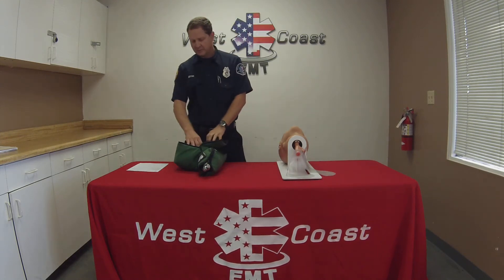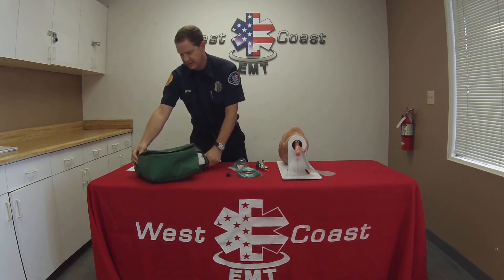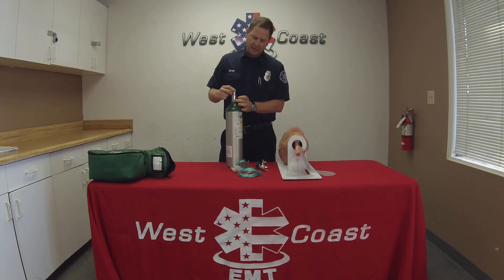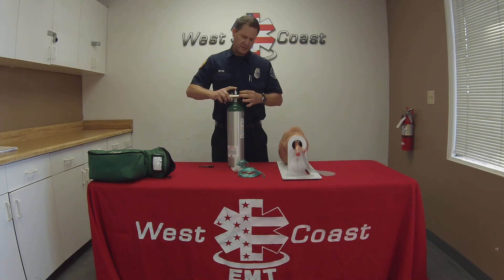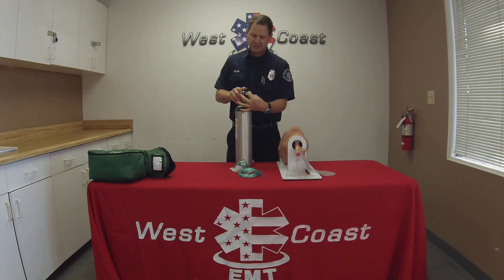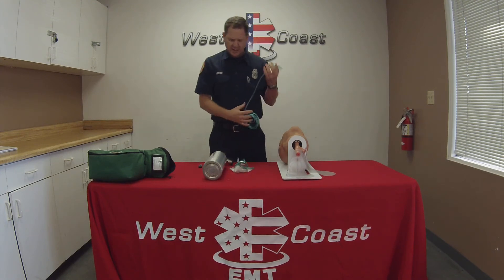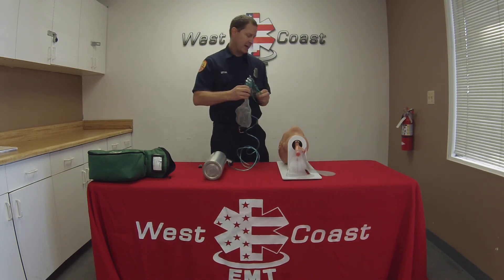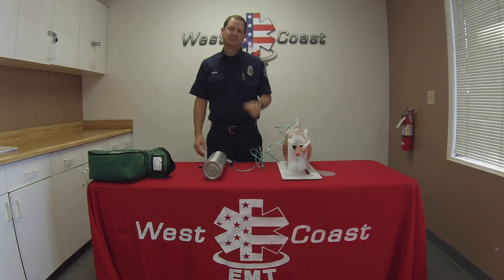Oxygen adminstration " EMT Skills Testing"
National Registry skill for Oxygen Adminstration